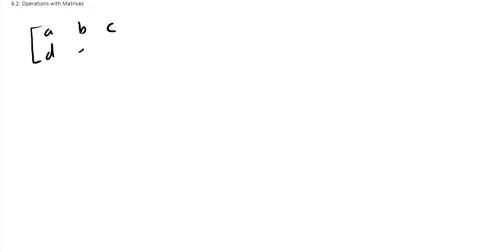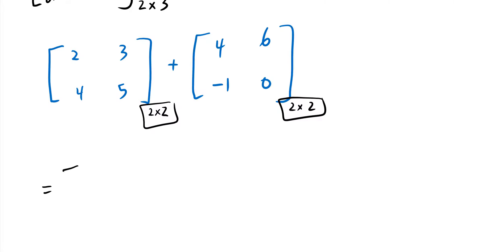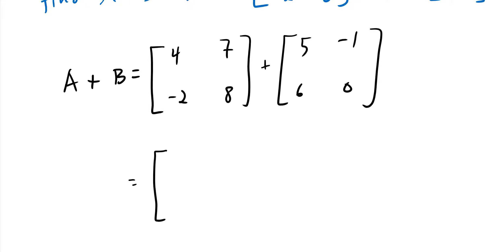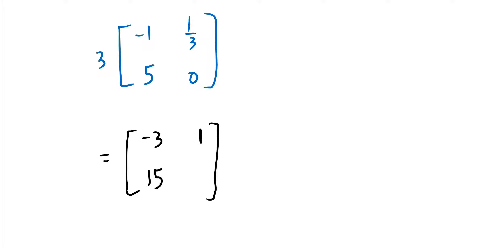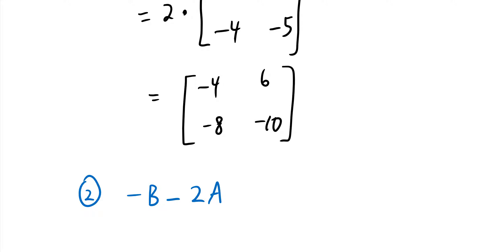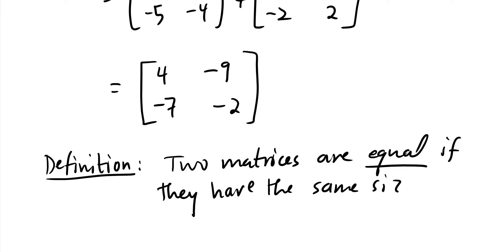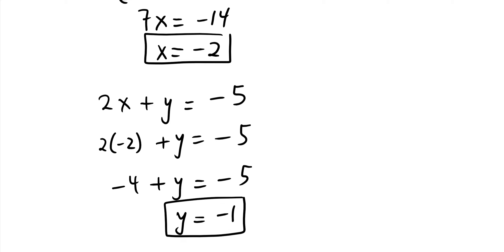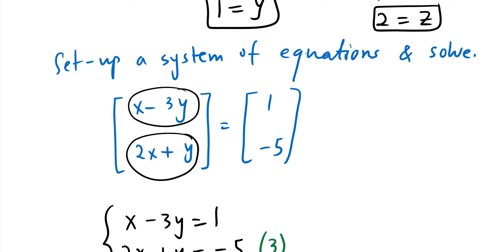Math 8 College Algebra: Section 6.2 Operations with Matrices